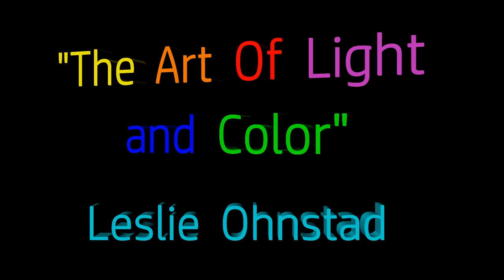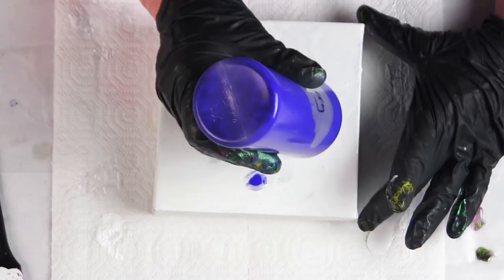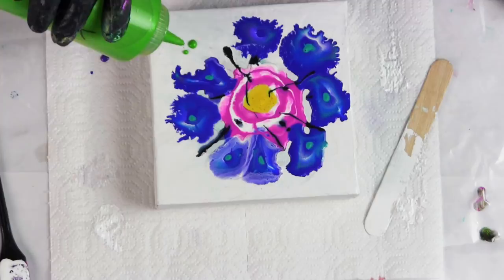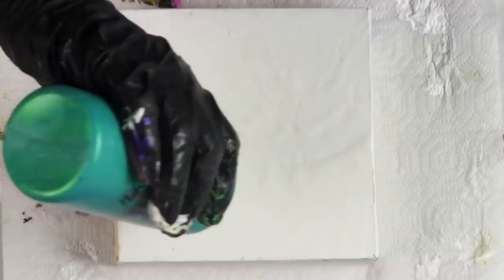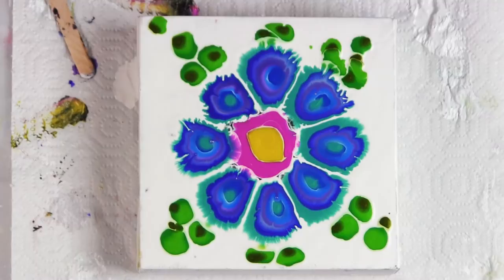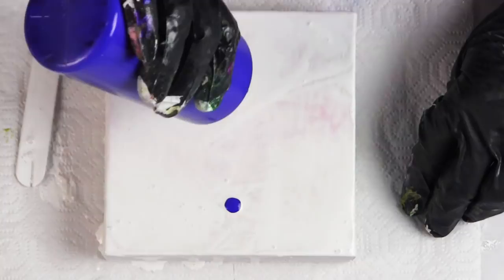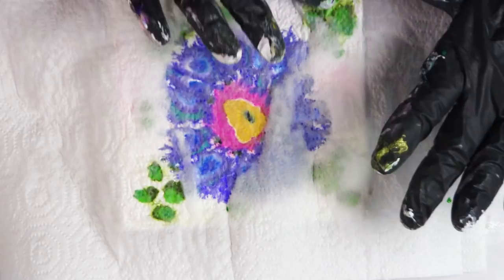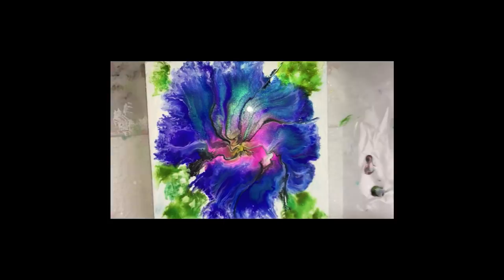Iridescent Reverse Flower Dip -PolyPour and Primary Elements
White- Vivid Enamel Siam White

Primary Elements Colors Used:
Petals
Black- Artist Loft mixed with Liquitext Pouring medium and water
YouTube Artist Tammy Anderson began the paint it forward movement on YouTube to promote and share other YouTube Artists. Thank you, Tammy for creating this movement